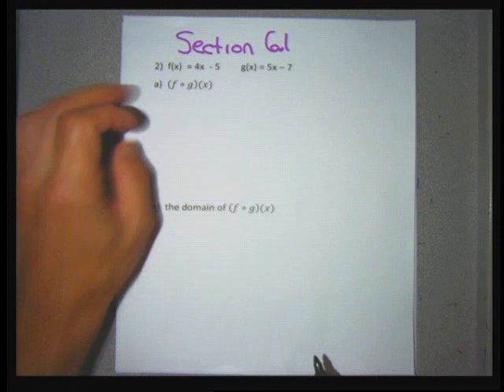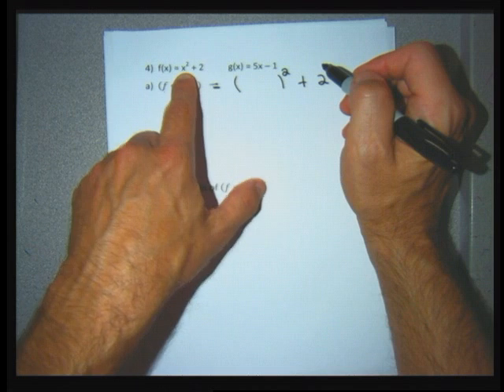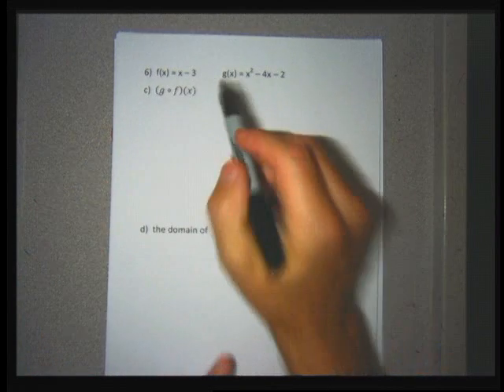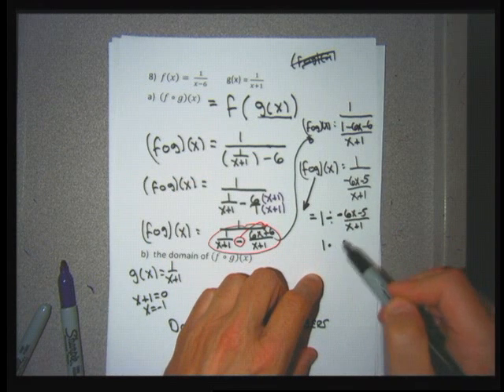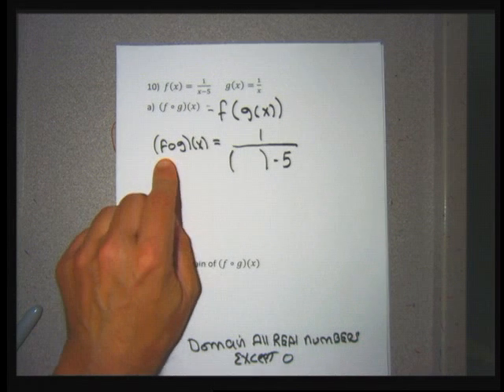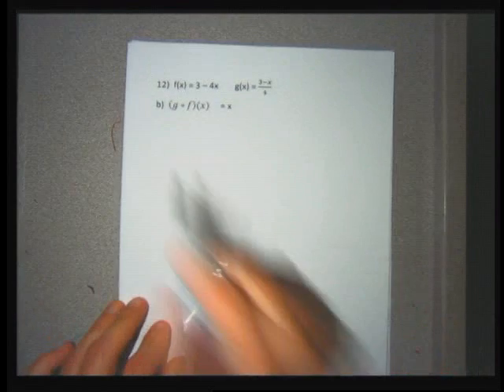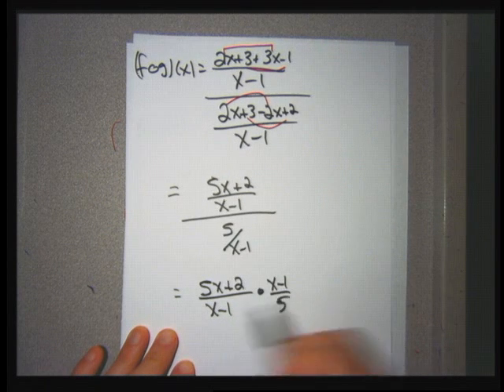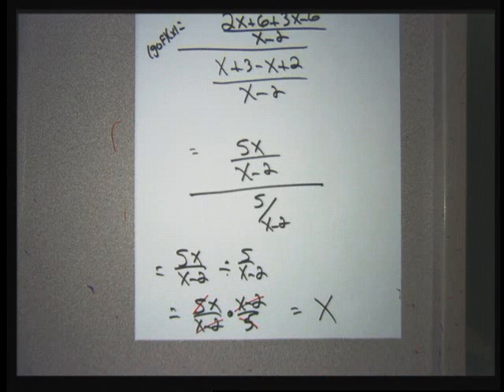College Algebra section 6 1 Composite functions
Finding composite functions and their domains